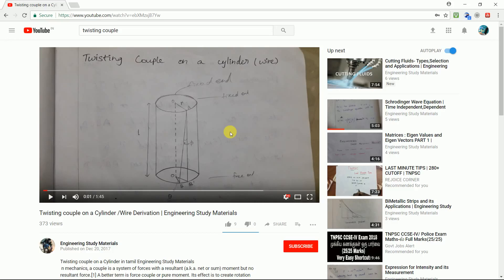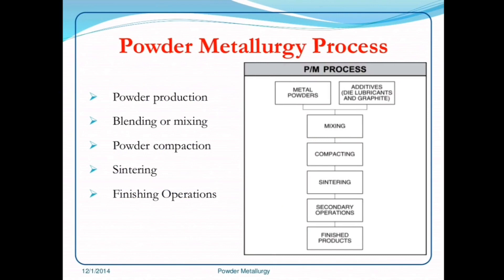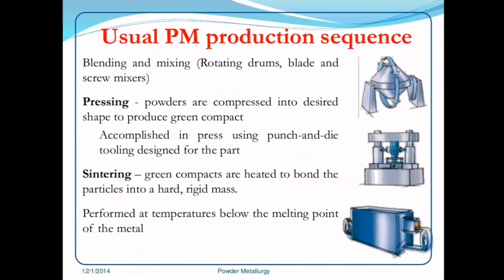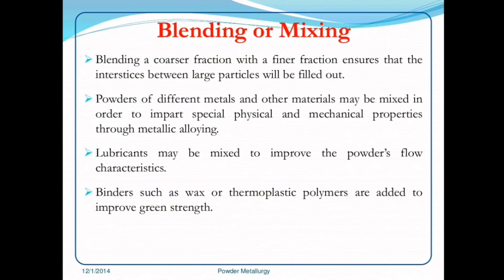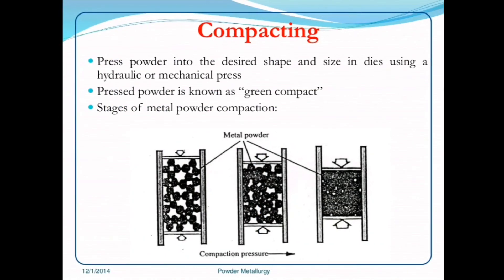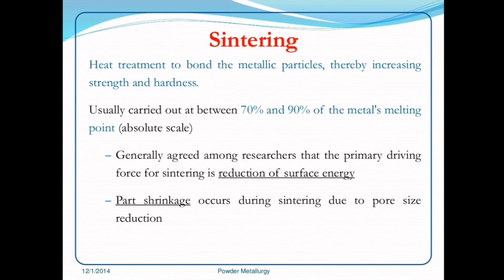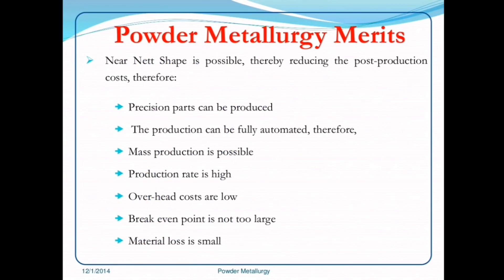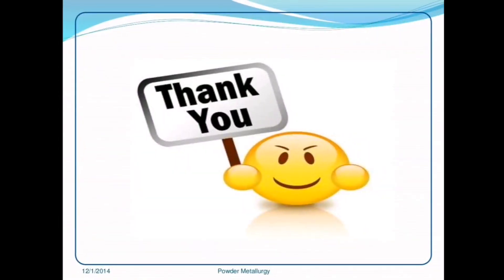Powder Metallurgy Manufacturing Process,Applications,Advantages ENGINEERING STUDY MATERIALS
this channel.
     POWDER METALLURGY

          Powder metallurgy (PM) is a metal working process for forming precision metal components from metal powders. The metal powder is first pressed into product shape at room temperature. This is followed by heating (sintering) that causes the powder particles to fuse together without melting.

          The parts produced by PM have adequate physical and mechanical properties while completely meeting the functional performance characteristics. The cost of producing a component of given shape and the required dimensional tolerances by PM is generally lower than the cost of casting or making it as a wrought product, because of extremely low scrap and the fewer processing steps. The cost advantage is the main reason for selecting PM as a process of production for high – volume component which needs to be produced exactly to, or close to, final dimensions. Parts can be produced which are impregnated with oil or plastic, or infiltrated with lower melting point metal. They can be electroplated, heat treated, and machined if necessary.

          The rate of production of parts is quite high, a few hundreds to several thousands per hour.

          Industrial applications of PM parts are several. These include self – lubricating bearings, porous metal filters and a wide range of engineered shapes, such as gears, cams, brackets, sprockets, etc.

Process Details:

          In the PM process the following three steps are followed in sequence: mixing (or blending), compacting, and sintering.

          Mixing: A homogeneous mixture of elemental metal powders or alloy powders is prepared. Depending upon the need, powders of other alloys or lubricants may be added.

          Compacting: A controlled amount of the mixed powder is introduced into a precision die and then it is pressed or compacted at a pressure in the range 100 MPa to 1000 MPa. The compacting pressure required depends on the characteristics and shape of the particles, the method of mixing, and on the lubricant used. This is generally done at room temperature. In doing so, the loose powder is consolidated and densified into a shaped model. The model is generally called “green compact.” As is comes out of the die, the compact has the size and shape of the finished product. The strength of the compact is just sufficient for in – process handling and transportation to the sintering furnace.
     Sintering: During this step, the green compact is heated in a protective atmosphere furnace to a suitable temperature, which is below the melting point of the metal. Typical sintering atmospheres are endothermic gas, exothermic gas, dissociated ammonia, hydrogen, and nitrogen. Sintering temperature varies from metal to metal; typically these are within 70 to 90% of the melting point of the metal or alloy. Table 10.1 gives the sintering temperatures used for various metals. Sintering time varies with size and metal of part.
     Sintering is a solid state process which is responsible for producing physical and mechanical properties in the PM part by developing metallurgical bond among the powder particles. It also serves to remove the lubricant from the powder, prevents oxidation, and controls carbon content in the part. The structure and porosity obtained in a sintered compact depend on the temperature, time, and processing details. It is not possible to completely eliminate the porosity because voids cannot be completely closed by compaction and because gases evolve during sintering. Porosity is an important characteristic for making PM bearings and filters.

powder metallurgy manufacturing process in hindi,
powder metallurgy manufacturing process and its applications,
powder metallurgy manufacturing process explained,
powder metallurgy process in hindi,
powder metallurgy process animation,
fundamental manufacturing processes engineering study materials,powder metallurgy process engineering study material,powder metallurgy process steps in hindi,